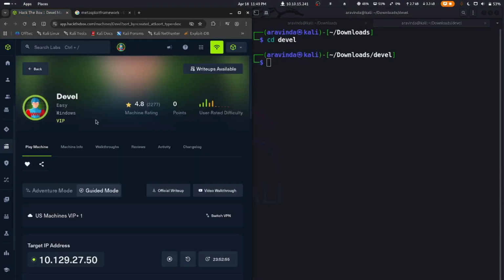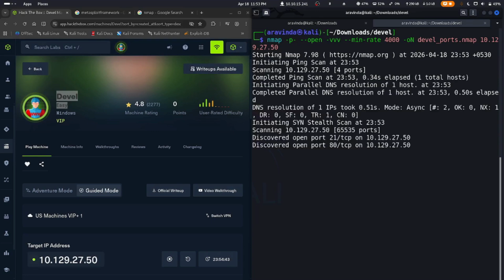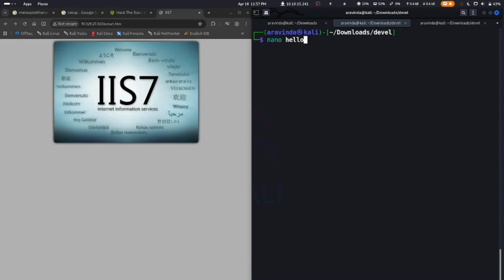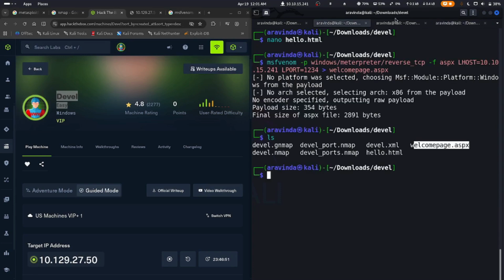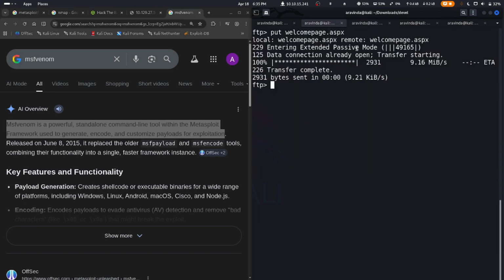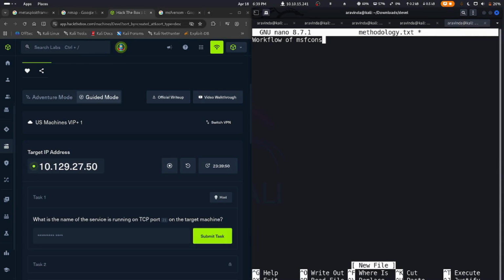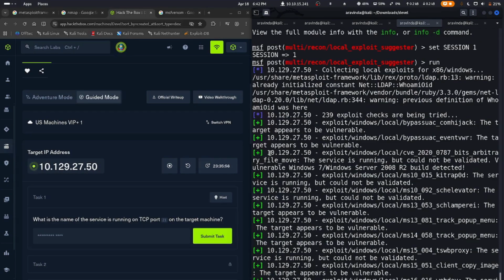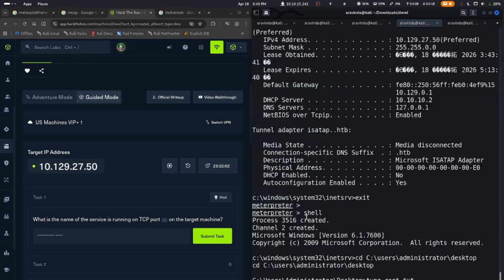Use Metasploit Framework Console | Msfvenom | nmap like a pro by ethical hacking devel htb machine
Video Description 🛡️💻

Ready to level up your penetration testing skills? In this video, we dive deep into the Devel machine from Hack The Box to show you how to use the industry's most powerful tools like a pro! 🚀

What’s inside:

🔍 Step 1: Reconnaissance with Nmap
We start by scanning the target to find open ports and hidden vulnerabilities. Learn how to identify Anonymous FTP login and service versions like a specialized security auditor.

🏗️ Step 2: Crafting Payloads with Msfvenom
Watch how to build a custom Windows .aspx reverse shell. We’ll show you the exact syntax to weaponize your attack for Microsoft IIS servers.

📤 Step 3: Exploitation & Delivery
We exploit the misconfigured FTP service to upload our payload and trigger it through the web browser. It's all about finding the path of least resistance!

🐚 Step 4: Gaining Access with Metasploit
Finally, we set up a multi/handler to catch our shell. Witness the moment we get a Meterpreter session and gain full control over the target system.

Tools Covered 🛠️
Nmap 📡 (Network Mapping)

Msfvenom 🐍 (Payload Generation)

Metasploit 🔴 (Exploitation Framework)

Target Machine: Hack The Box - Devel 🖥️
Level: Easy / Beginner Friendly ✅